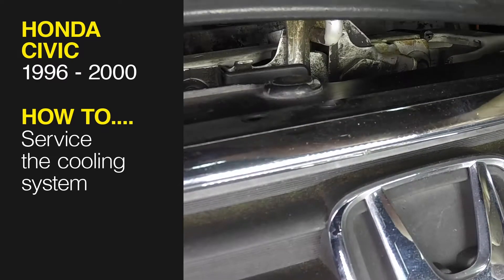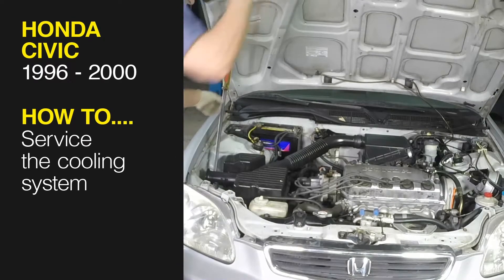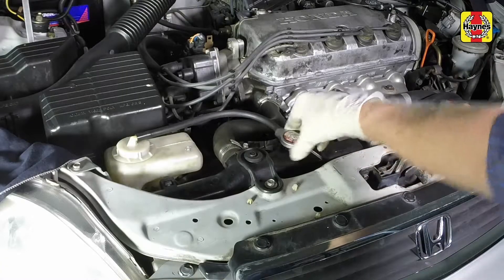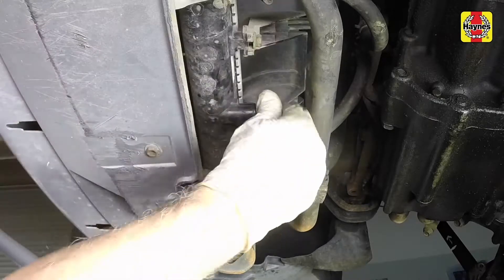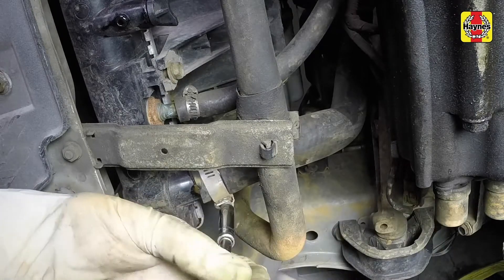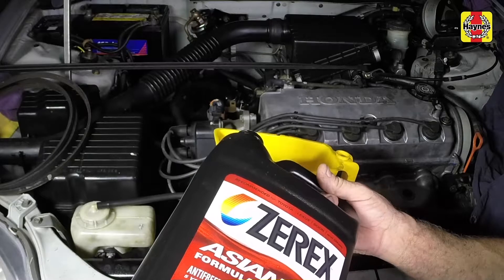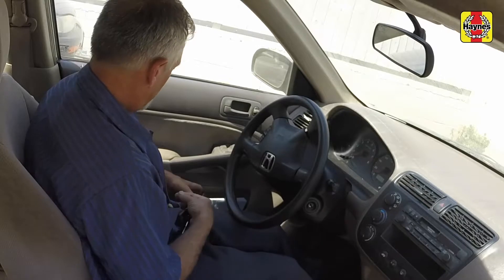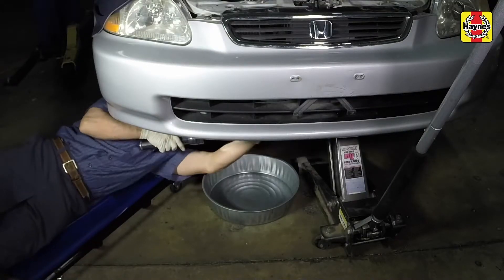How to service the cooling system on a Honda Civic (96-00), CR-V (97-01), Acura Integra (94-00)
Do you need to replace the coolant on your 1996 to 2000 Honda Civic, 1997 to 2001 Honda CR-V or 1994 to 2000 Acura Integra but don't know where to start? This video tutorial shows you step-by-step how to do it!

Our Honda Civic / CR-V / Acura Integra manual covers the chapters below and includes videos for some of the most common jobs, which you can see here in this playlist.

Chapter 2: Part A: Single overhead cam (DOHC) engine
Chapter 2: Part B: Double overhead cam (DOHC) engine
Chapter 2: Part C: General engine overhaul procedures
Chapter 3: Cooling, heating and air conditioning systems
Chapter 4: Fuel and exhaust systems
Chapter 5: Engine electrical systems
Chapter 6: Emissions and engine control systems
Chapter 7: Manual and automatic transaxles
Chapter 8: Clutch and driveline
Chapter 9: Brakes
Chapter 10: Suspension and steering systems
Chapter 11: Body
Chapter 12: Chassis electrical system
Wiring Diagrams

Our manual covers the following models:

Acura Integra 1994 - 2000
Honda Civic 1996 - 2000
Honda Civic del Sol 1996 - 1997